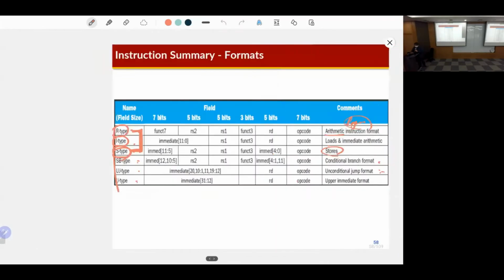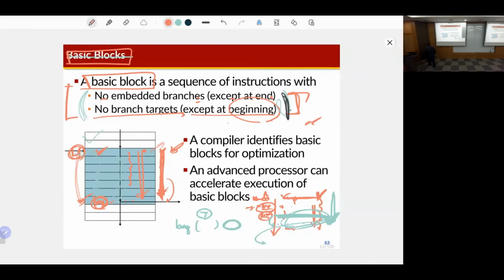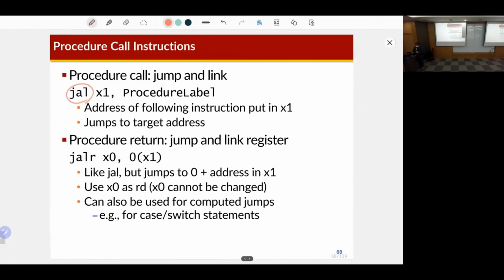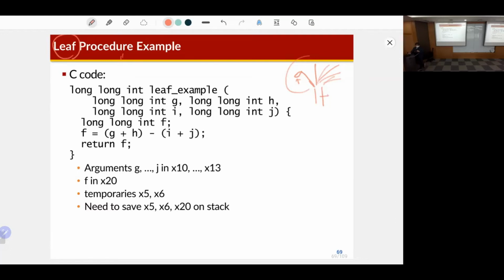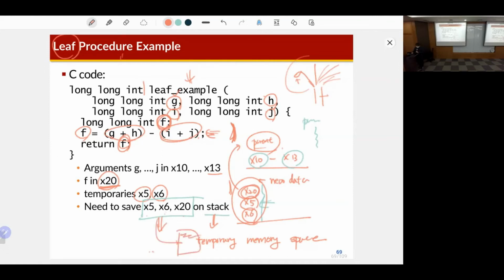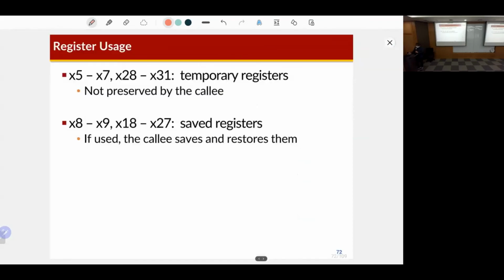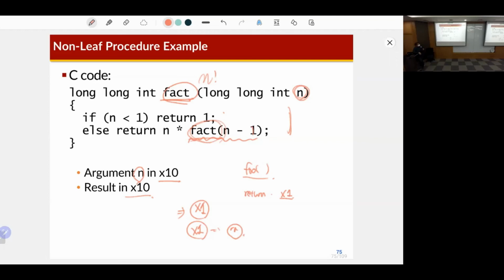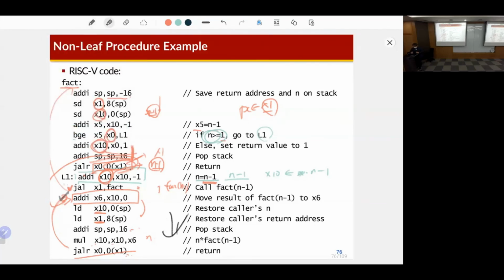COSE222 - Supporting Procedures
Day 09 - Procedures